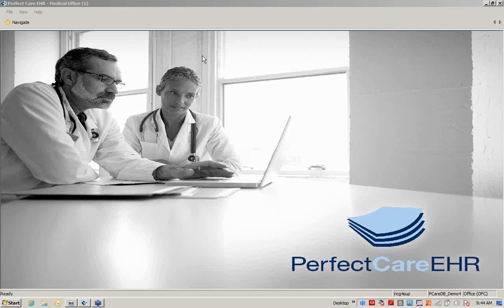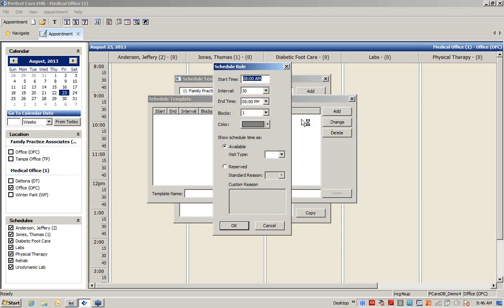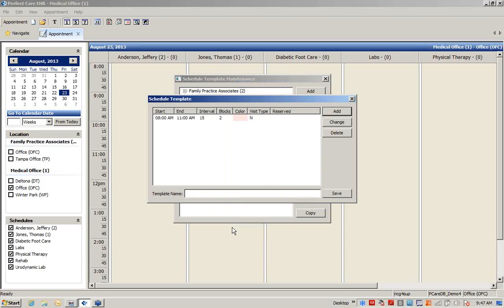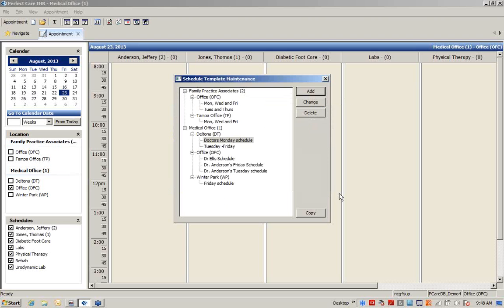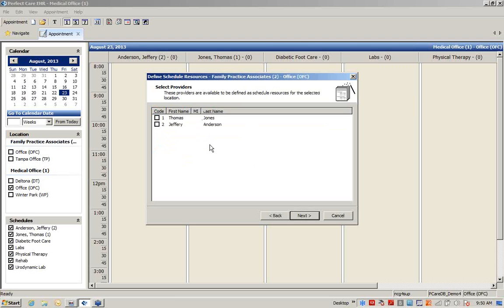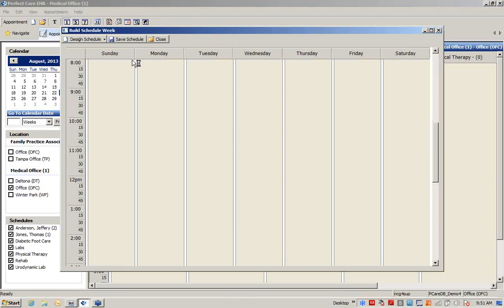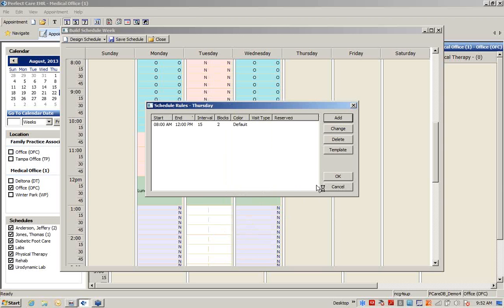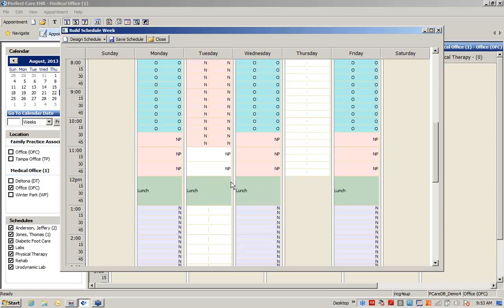Perfect Care 3.4 Appt Templates and Schedule Build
Appt Templates and Schedule Build